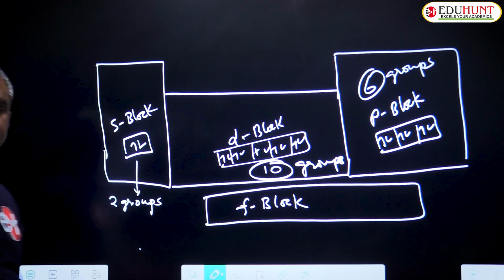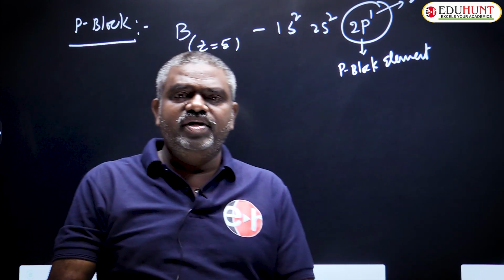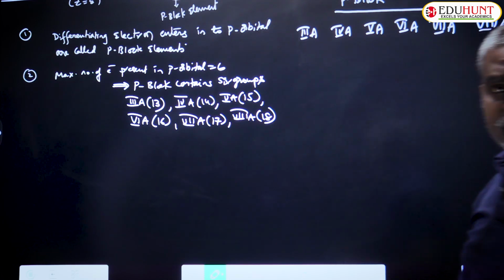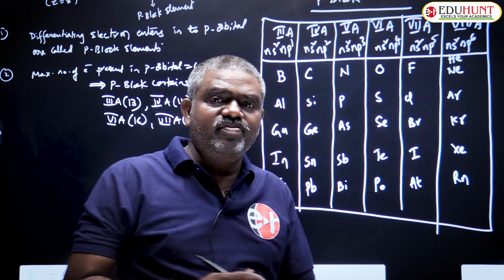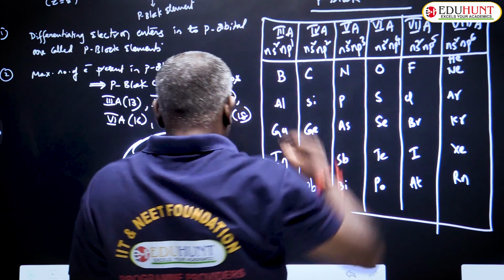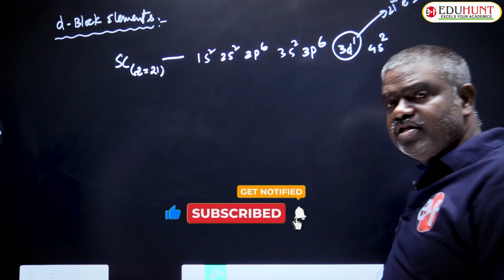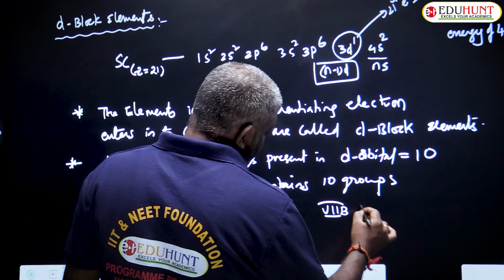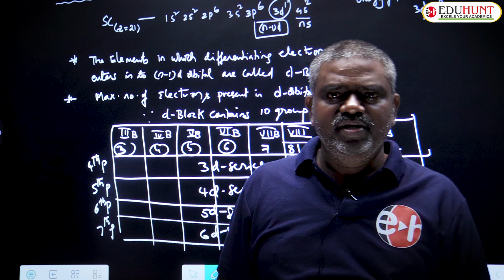7.PERIODIC CLASSIFICATION -1| C0NCEPT -05|DESCRIPTION OF PERIODS | PART-4